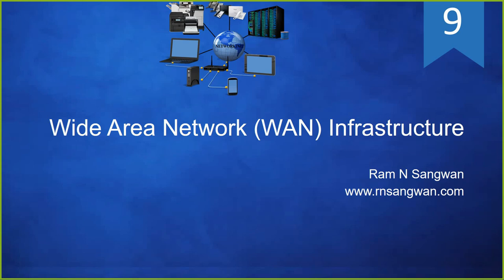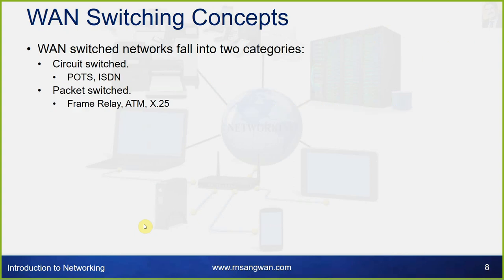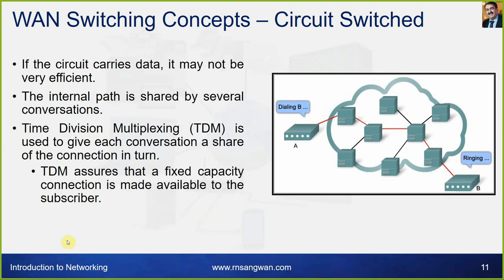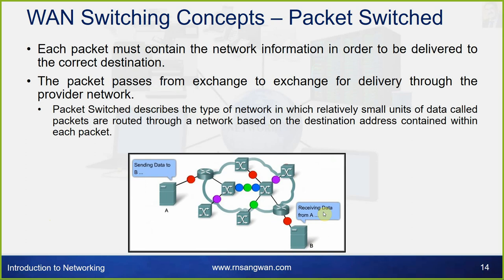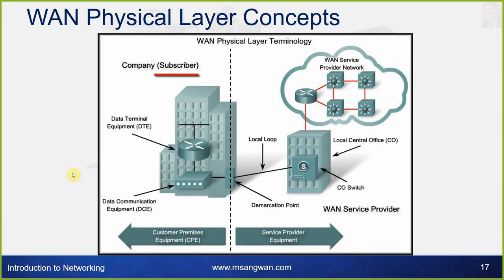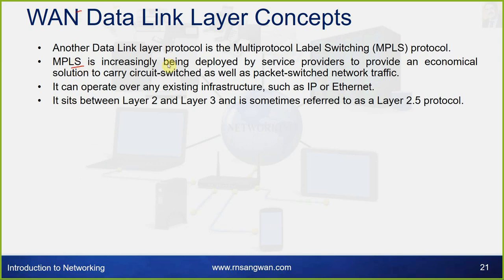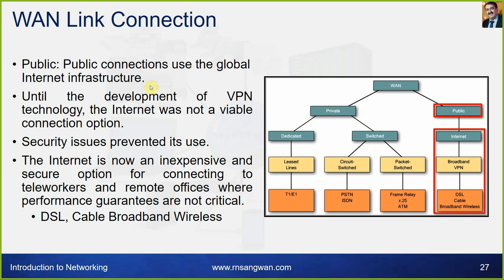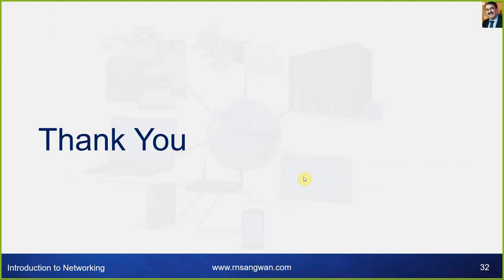Session 9 🌐 Exploring the Backbone of Connectivity: Wide Area Network Infrastructure 🌐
Join us in this informative journey as we delve into the intricate world of Wide Area Network Infrastructure! From the bustling data centers to the intricate web of undersea cables, this video uncovers the technological marvels that keep our modern world seamlessly connected.

🔌 Discover the Tech: Unveil the cutting-edge routers, switches, and transmission equipment that form the building blocks of global communication.

🌍 Connecting Continents: Dive into the depths of undersea cable systems that span vast oceanic expanses, linking continents and enabling lightning-fast data transfer across the globe.

💡 Powering Progress: Learn how Wide Area Network Infrastructure is a driving force behind digital transformation, supporting businesses, governments, and individuals in their quest for innovation and growth.

📈 The Network's Role: Explore how WAN infrastructure plays a pivotal role in cloud computing, remote work, IoT, and beyond, shaping the way we live and work.
WAN Switching Technologies
WAN Transmission Technologies
WAN Connectivity Methods
Voice Over Data Systems

🔒 Security Matters: Delve into the crucial topic of network security within WAN infrastructure, and how measures are taken to safeguard sensitive data during transmission.

Join the conversation on the backbone of modern connectivity!